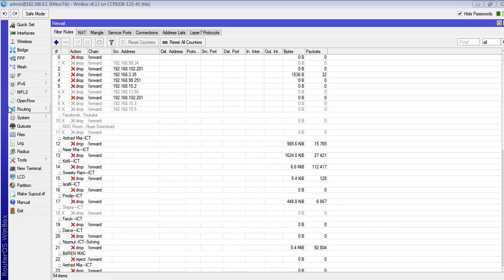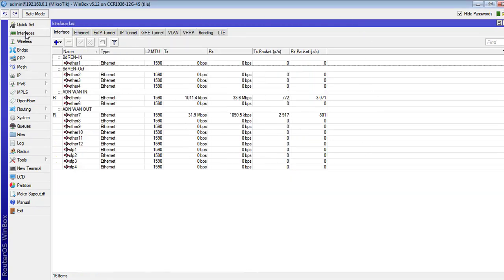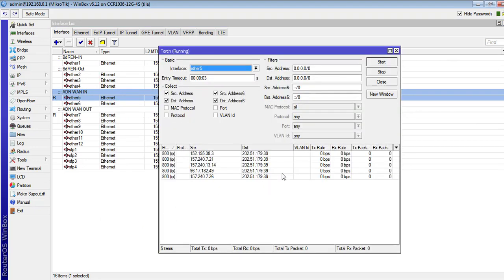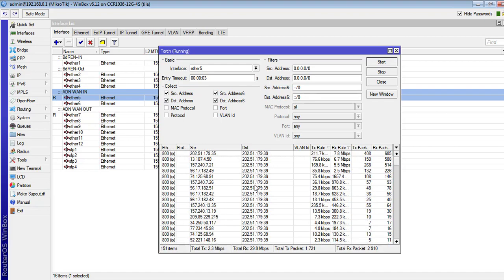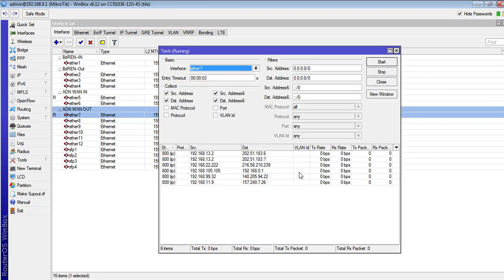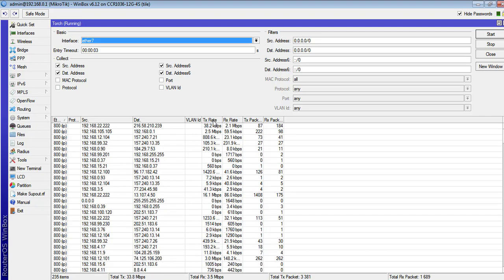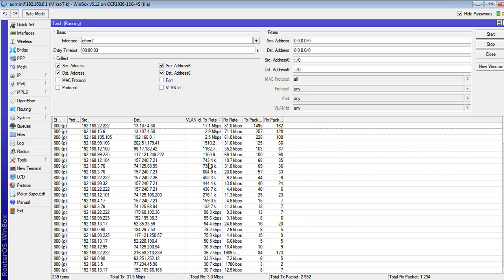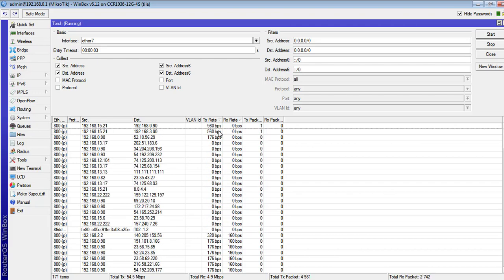How to monitor mikrotik router traffic in WAN interface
traffic monitoring in mikrotik